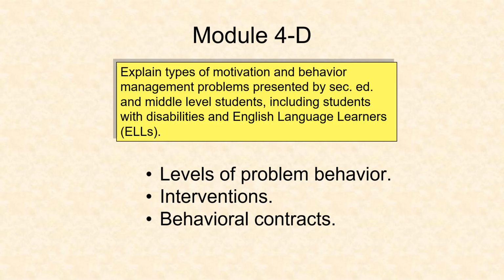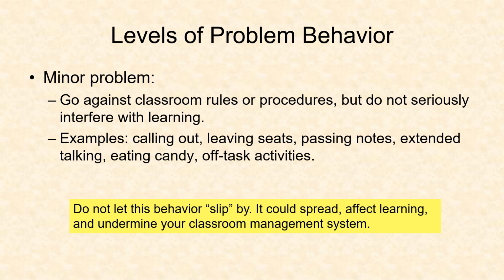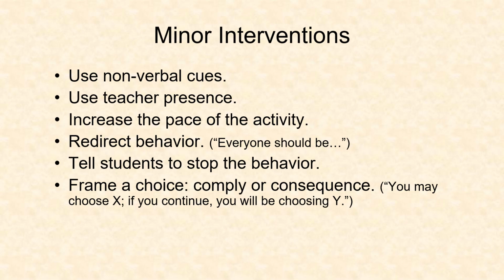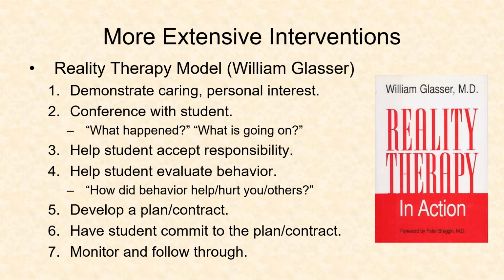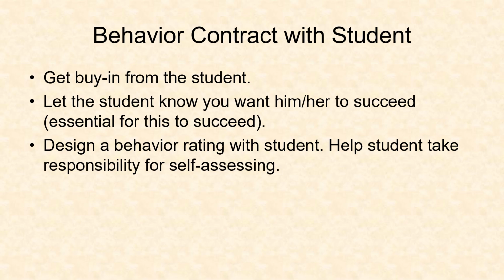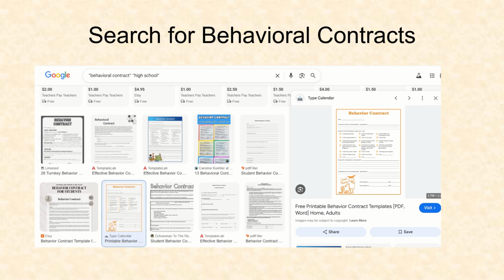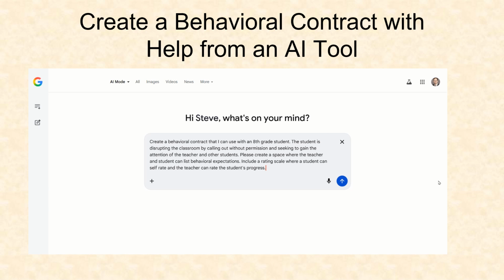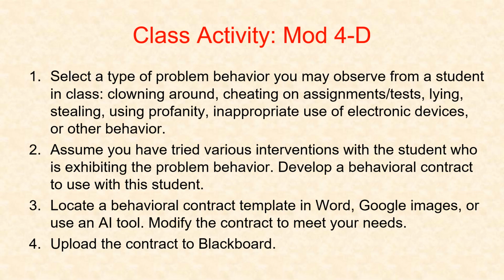TED 377 Managing Problem Behaviors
This video considers levels of problem behavior and systematic interventions, and culminates in developing a behavioral contract with a student. This video represents instruction as part of TED 377 Classroom Management Secondary Education at Misericordia University.